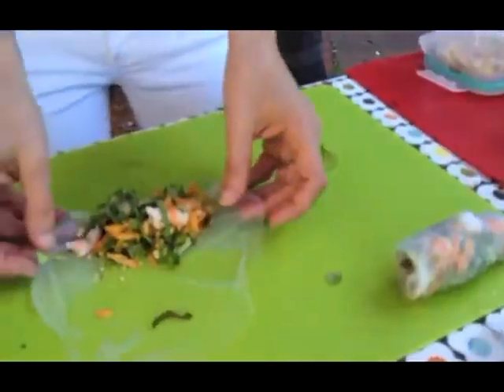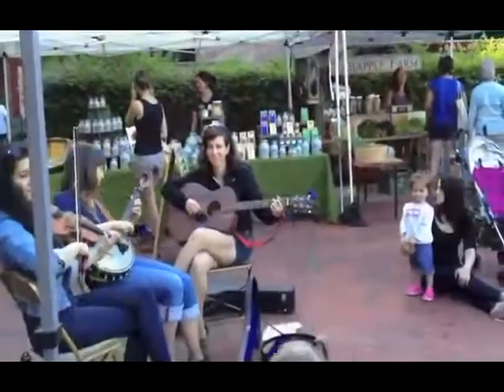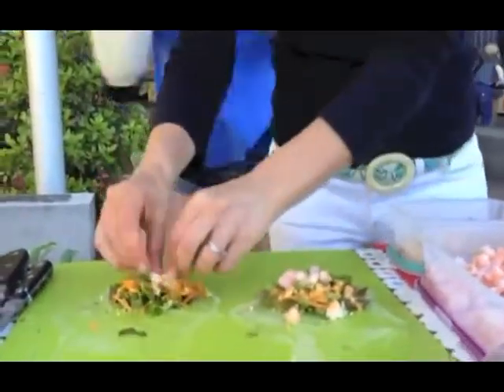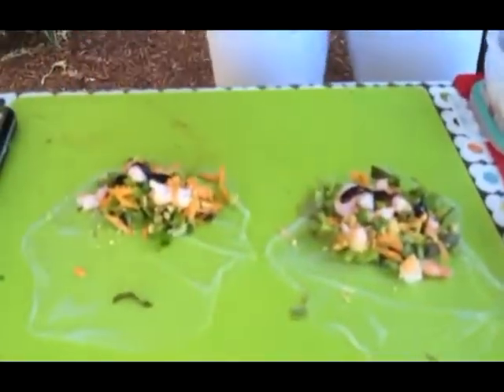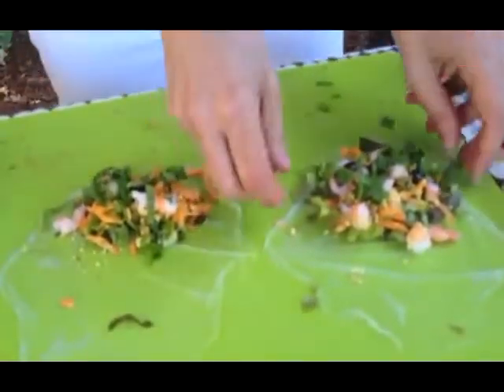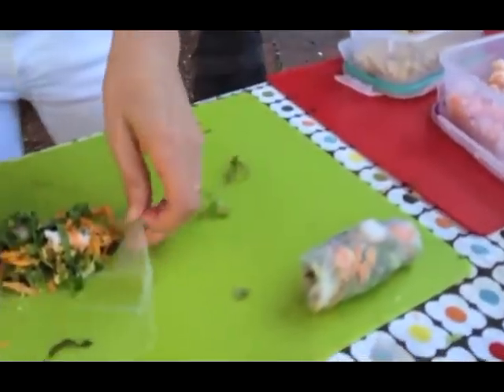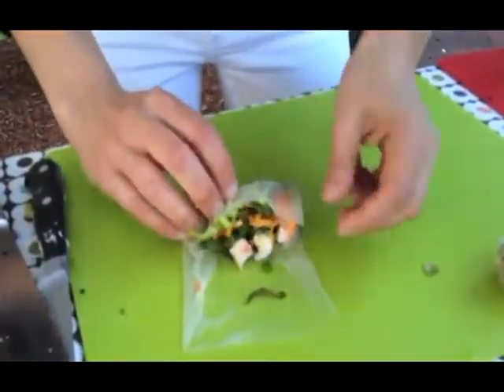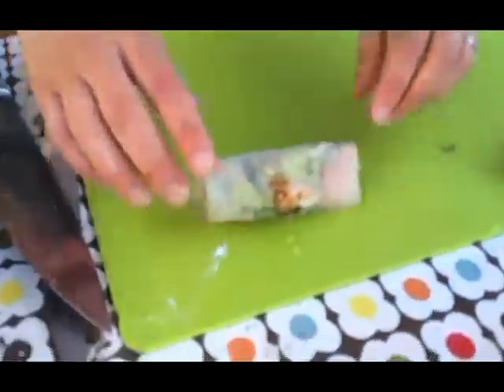3 Easy Farmer's Market Recipes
Chef Deanna Cook shows how to make fun, delicious food and snacks using ingredients from Northampton's Tuesday Market.

Video by Dawn Chipman